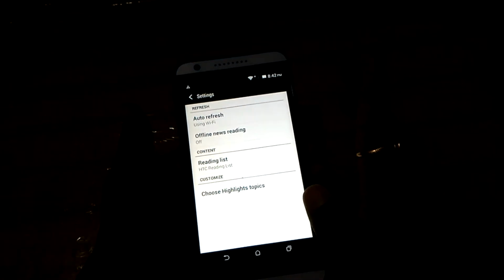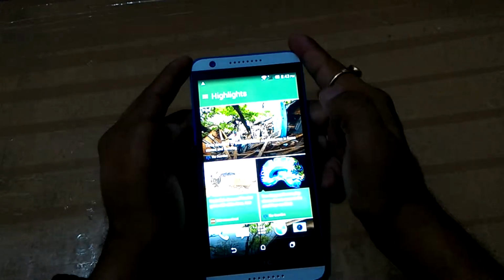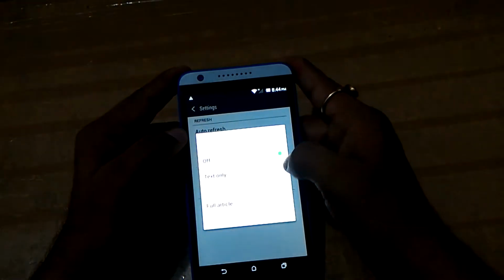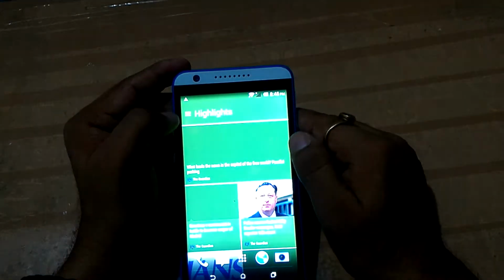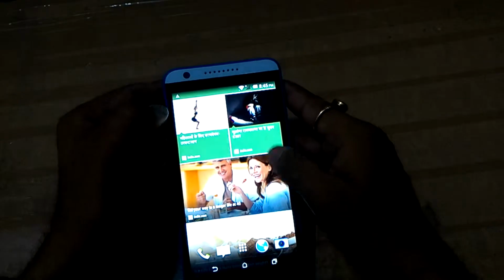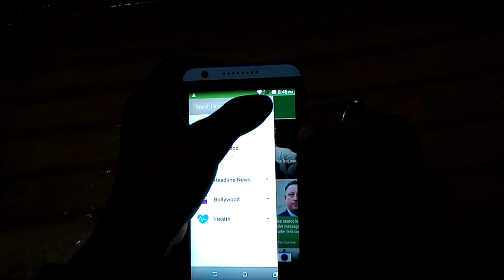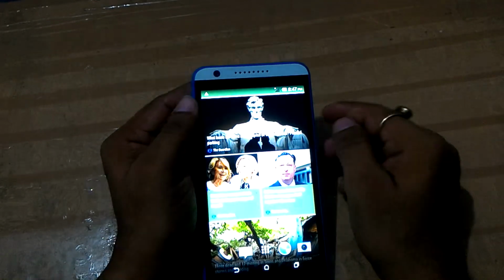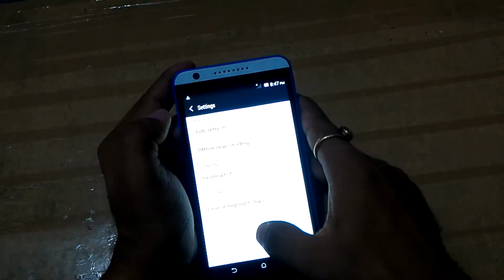How can use HTC Reading List in HTC Desire 820S?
HTC Reading List review